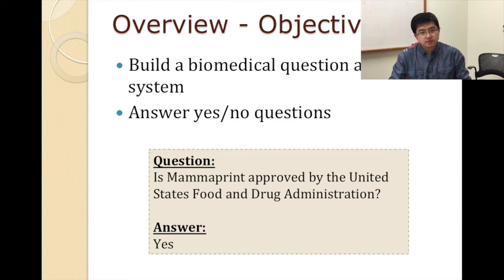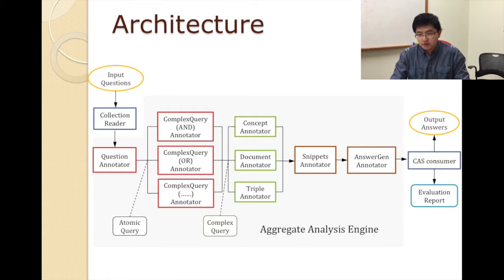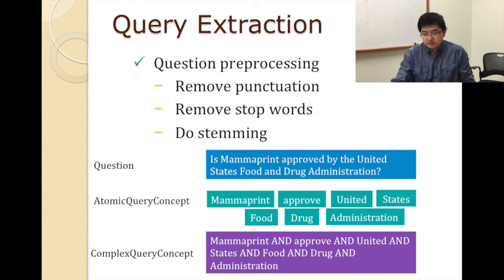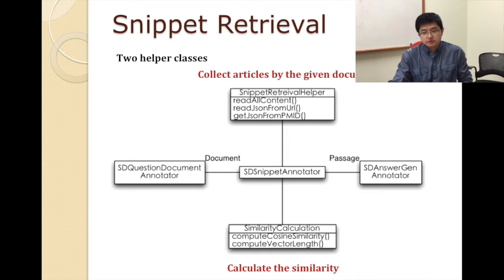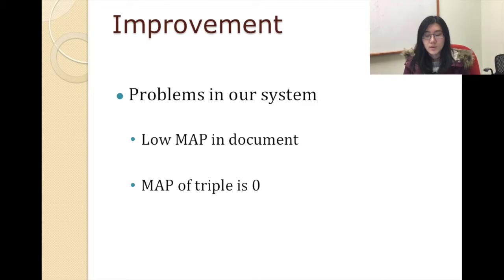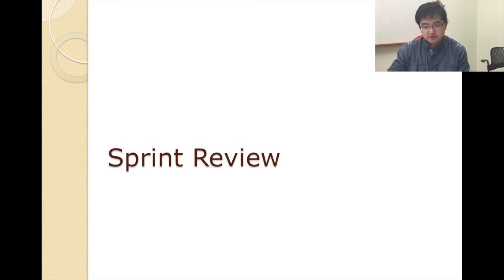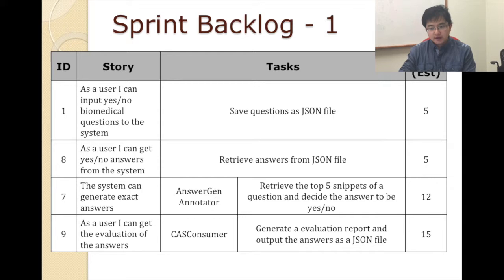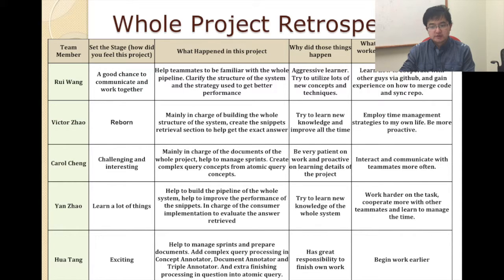Bio-QA project Team06 CMU LTI